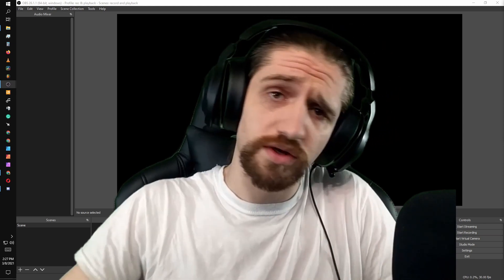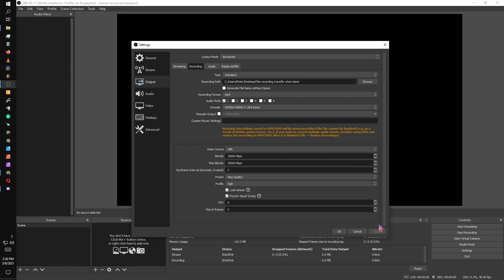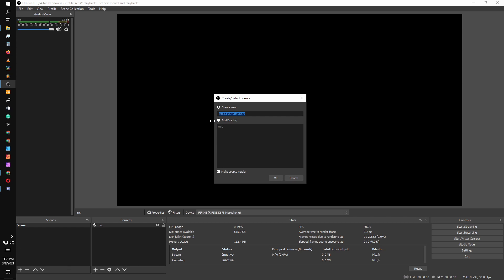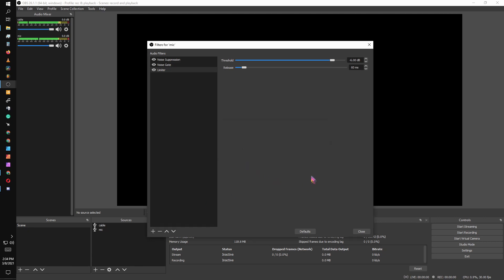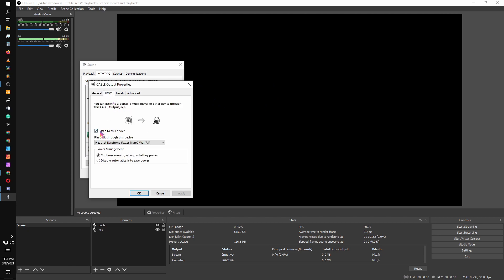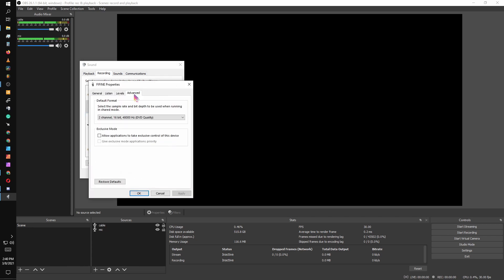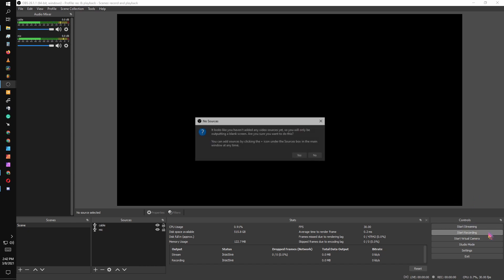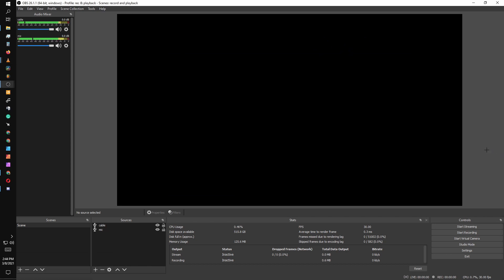How to Play Pre Recorded Your Speech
This is a video on how to set up OBS to record your mic and play it back live. With both your mic and playback sounding identical. Prerecord speeches, questions, and more.

0:00 Intro
1:31 Obs setup
3:56 Adding Mic & VB-cable
5:38 Adding Mic filters
8:01 Monitor and output
9:01 VB-cable setup
13:09 Disable cable for recording
14:25 Recording test
14:53 Playback
15:43 VOIP settings
16:41 Please test before doing live